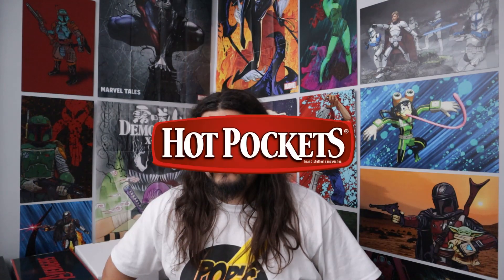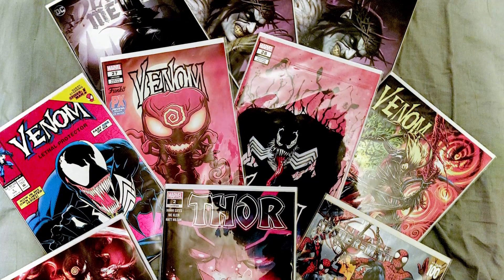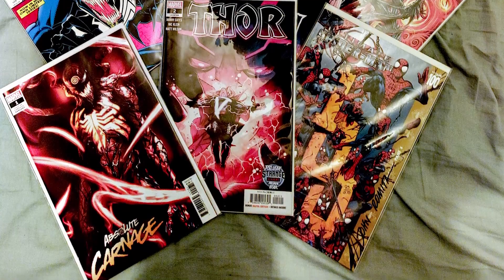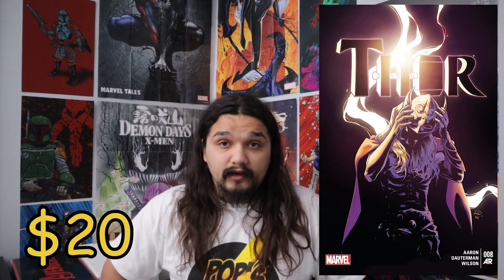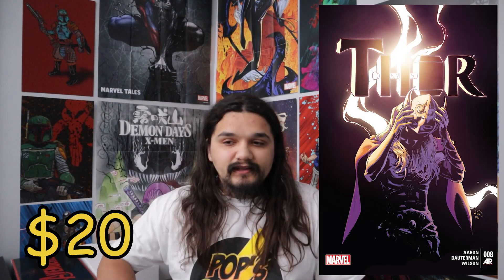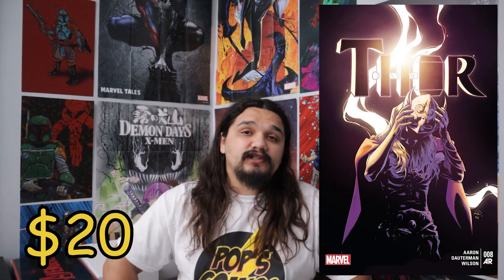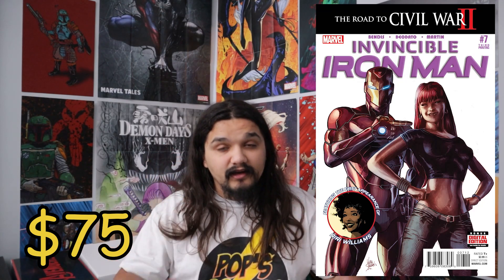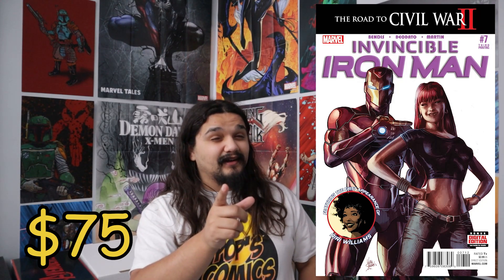5 Comics You Need In Your Collection- Hot Comics Ep.10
Back again with another episode of Hot Comics with 5 new books you should be investing in. This week I talk about keys from Sensational She Hulk, Invincible Iron Man, Thor, X Men, and Young Avengers.

Hi! My name is Marco. My brother and I collect action figures, Funko Pops, statues, and comics. I work at a comic shop, I am a voice over actor, I make toy based digital art prints, and I want to share all the cool things we collect with all of you!!!